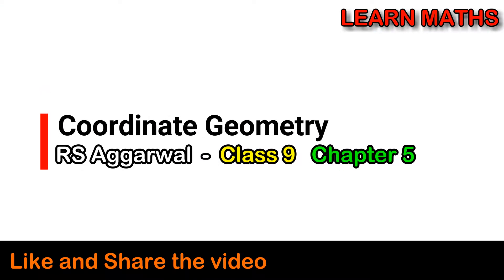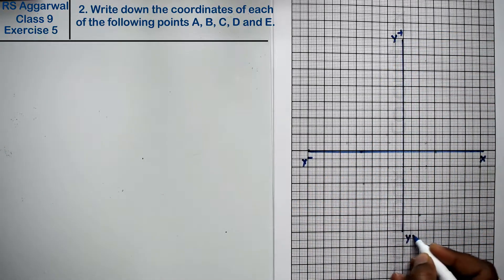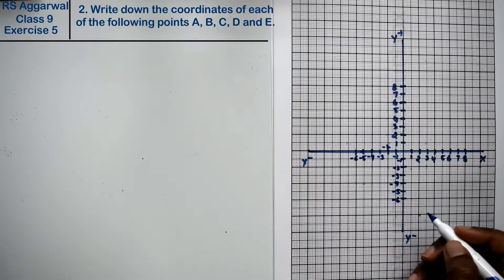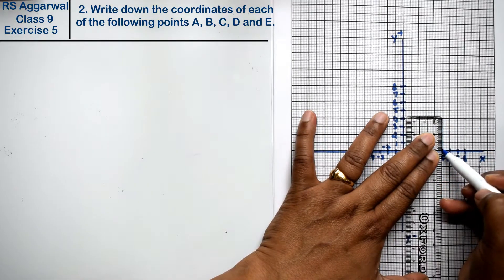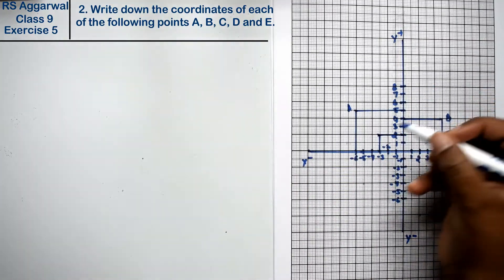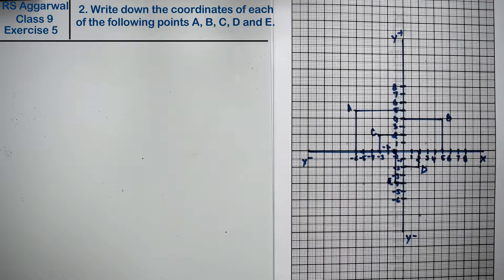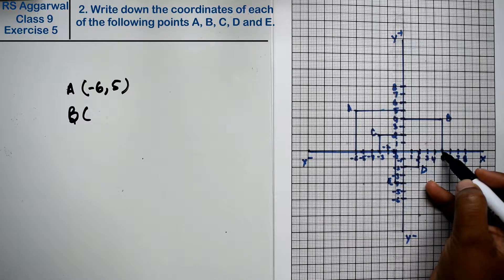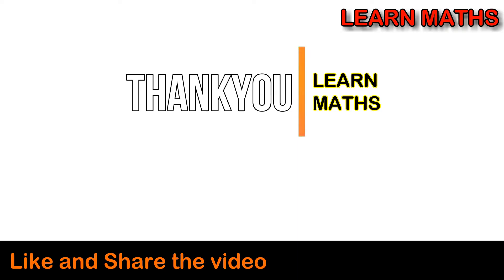Coordinate Geometry| Class 9 Exercise 5 Question 2 | RS Aggarwal |Learn Maths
Class - 9
Chapter - 5 - Coordinate Geometry
Exercise - 5
Question - 2

Regards,
Garima Agarwal